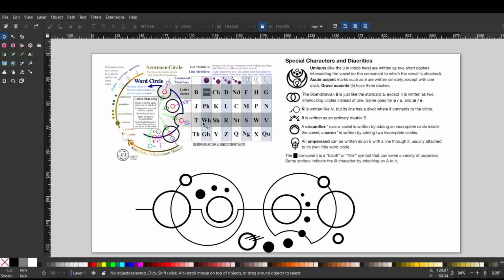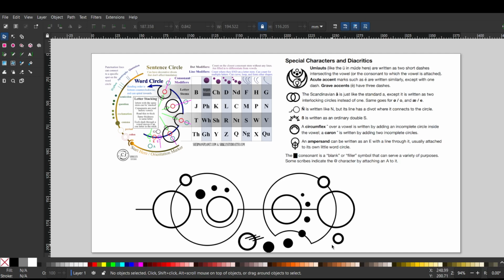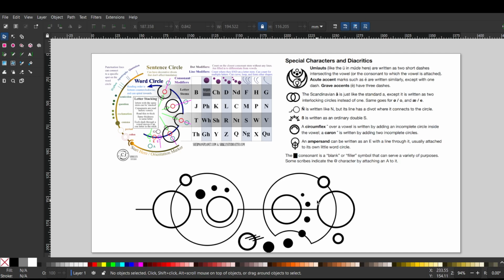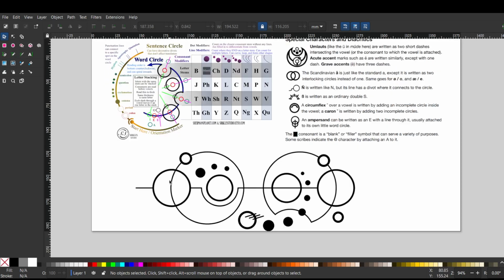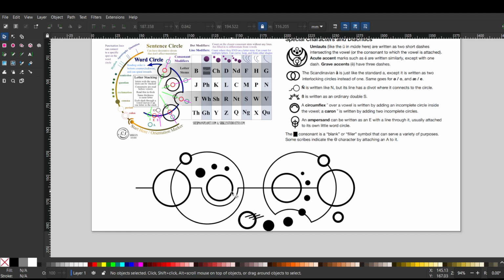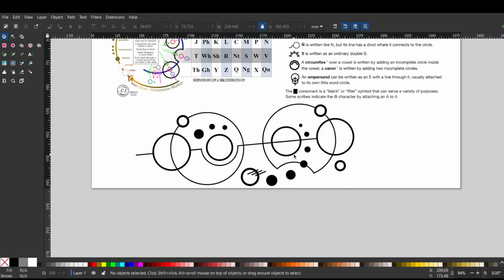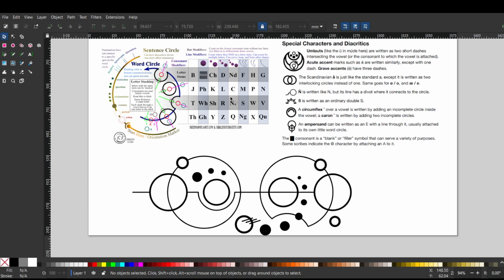a design for Alex and Raquel